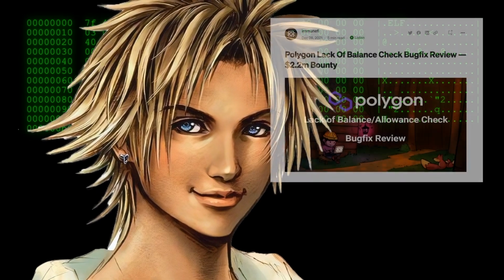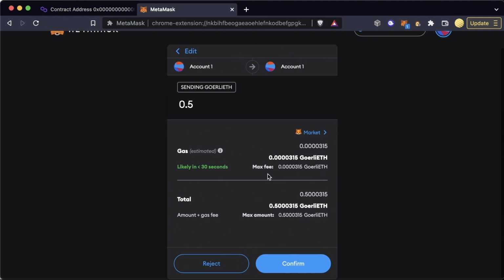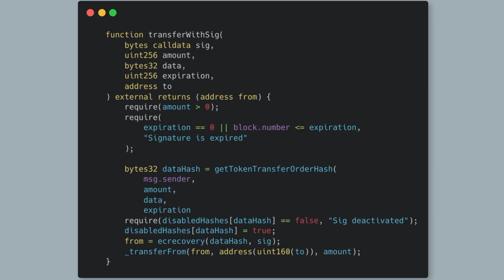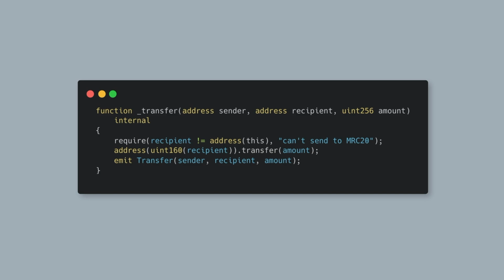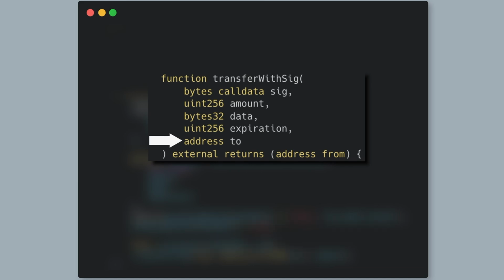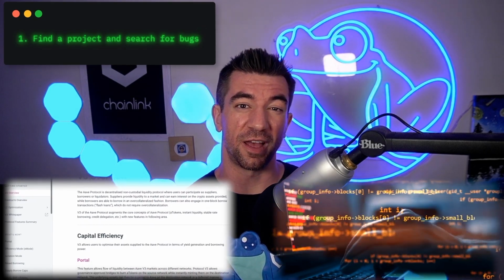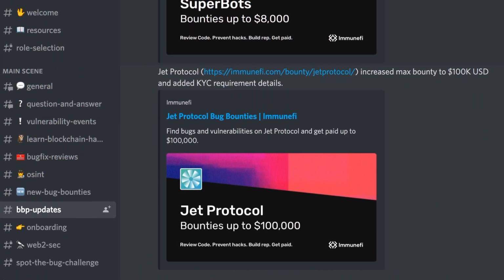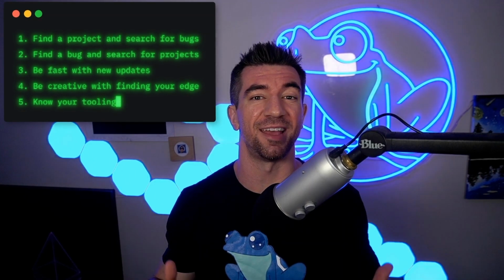Polygon Immunefi Exploit (reuploaded)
We go through the Polygon exploit from a couple years ago that netted a white hat hacker a $2.2M bounty.